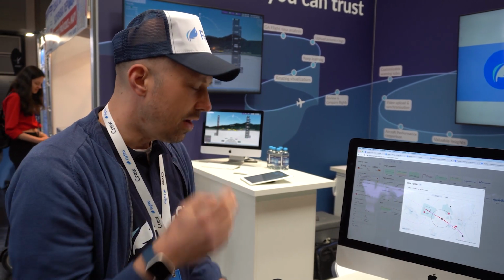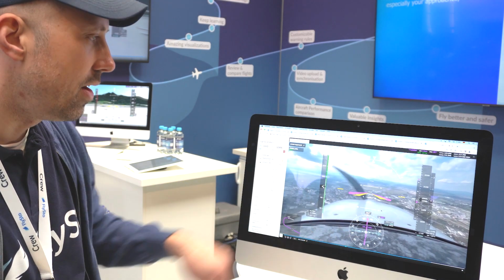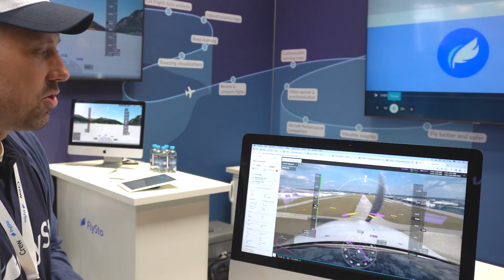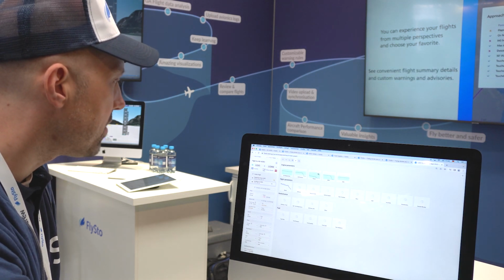Testing cool technology for GA pilots with Patrick Lienhart from FlySto.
🎥 Check out our first video on cool technology for pilot's that we filmed at the AERO GA Show with EASA's Wendell Lynch talking to Patrick Lienhart the co-founder of FlySto! ✈️✨
There are amazing tools that blend cutting-edge technology and also safety benefits to help make flying fun and easy 🚀
FlySto is a great debriefing tool that will help you to take your flying skills to the next level 🌤️⚡️ Tools like these were only available to airline pilots but now this cool technology can be used by GA pilots as well.
Watch the video now and prepare to be amazed! Don't forget to also follow our new Aviator's Club Youtube Channel and download our EASA Debriefing Cards to use in your next flight.